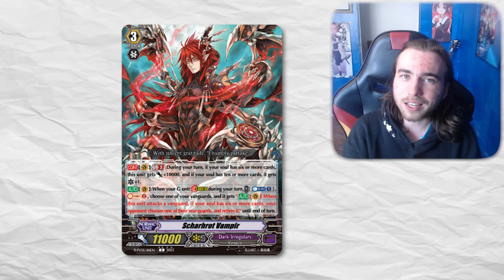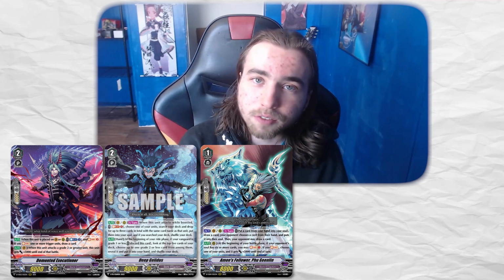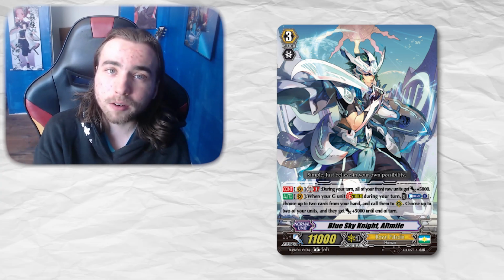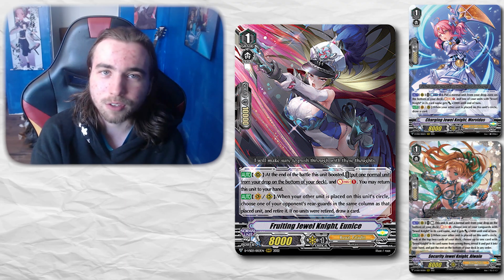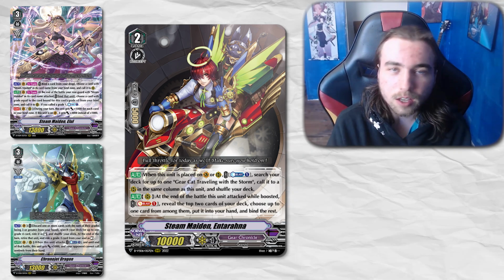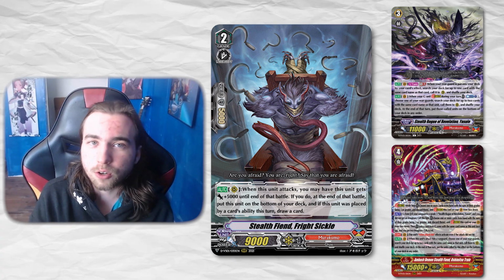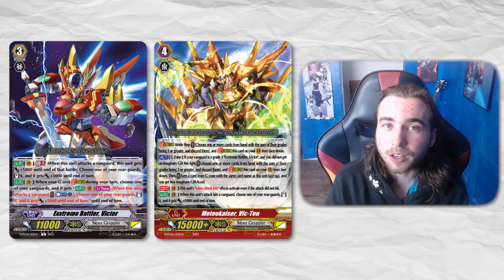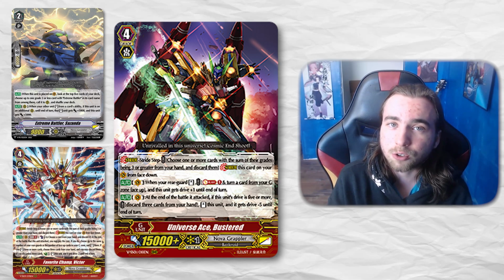5 Top $100 Decks in Premium // Cardfight!! Vanguard Budget